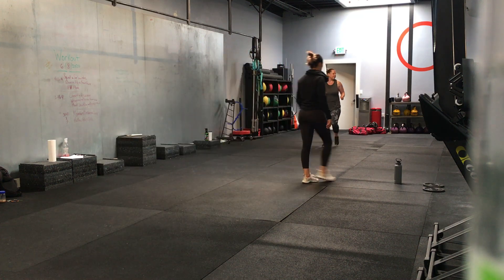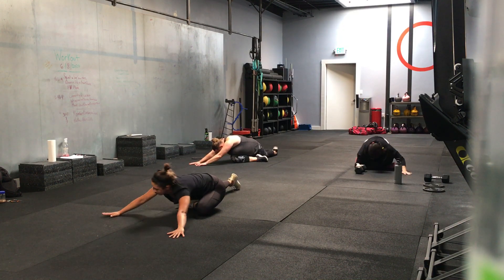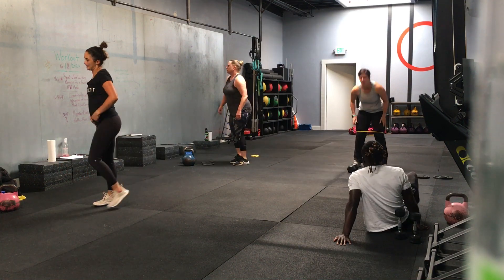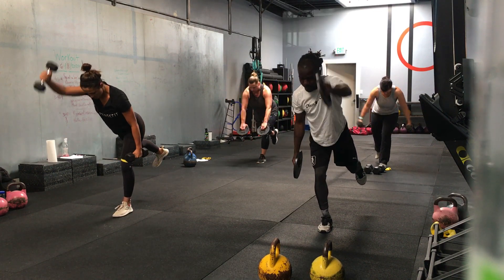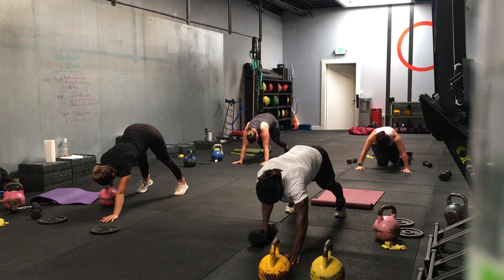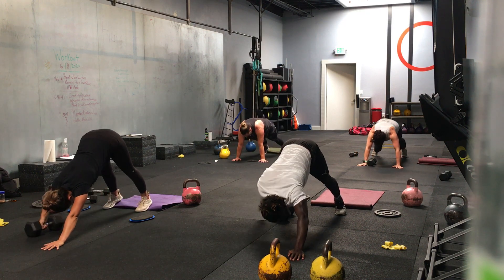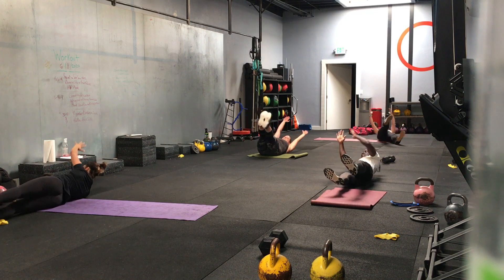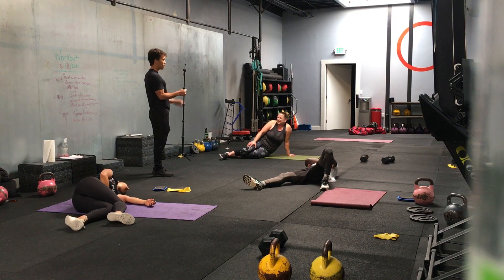Day 71 of our sweatinplace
Block 1:
Squat to see saw Press
SL Reverse Fly To front raise
HV plank
4 rounds @ 30 secs
Block 2:
Chest Fly w/ walkout
Weighted Toe Touch to Single leg lower lower
Plank to Down dog db slide to Hindu push up
4 rounds @ 40 secs
Finisher:
Mountain Climbers x 6 Plank Jacks x 6
Hallow Rock Rolls
4 rounds @ 30 secs